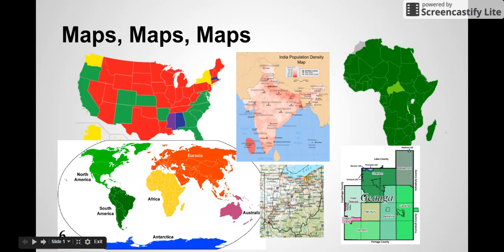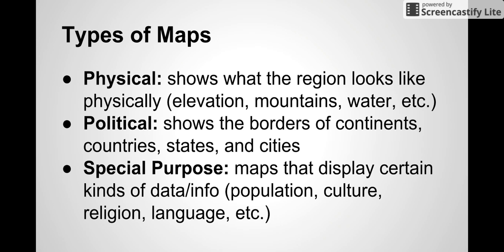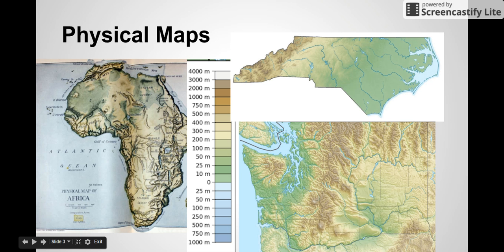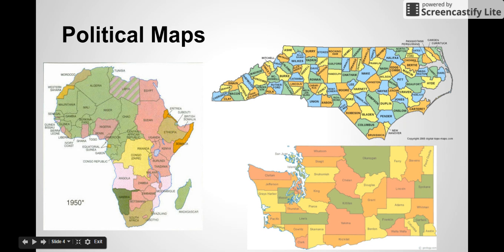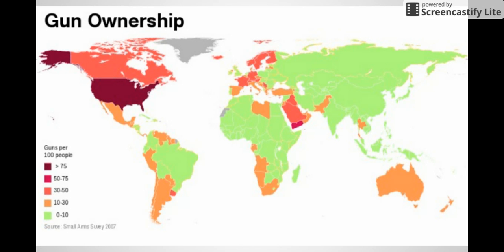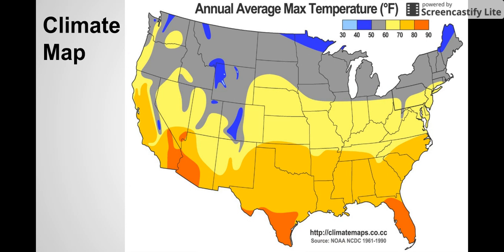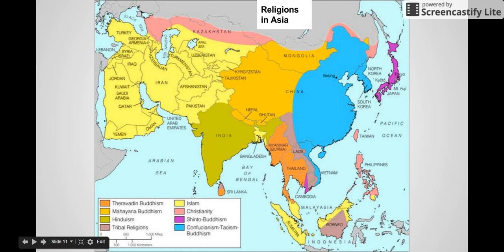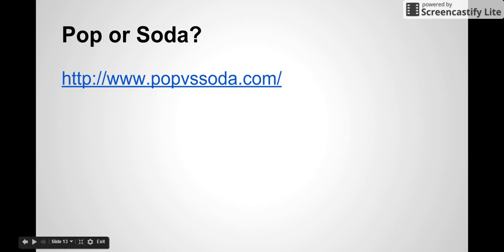Types of Maps